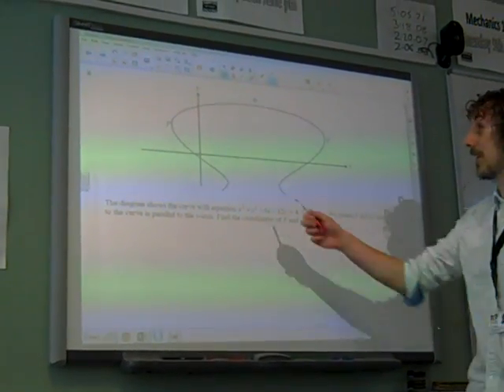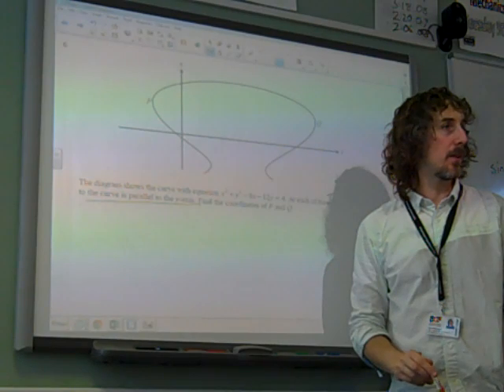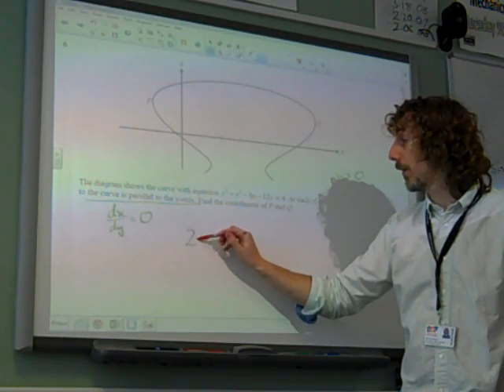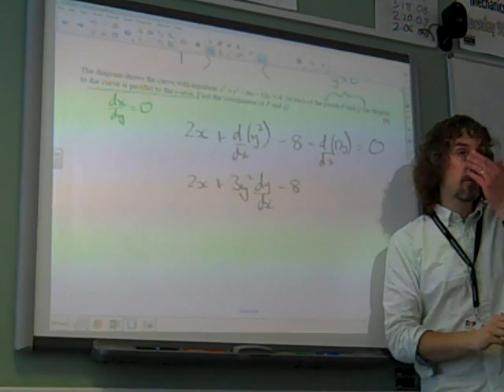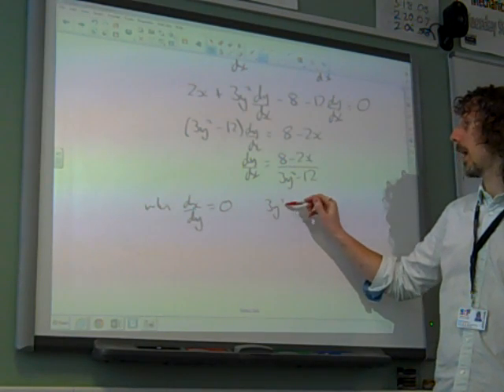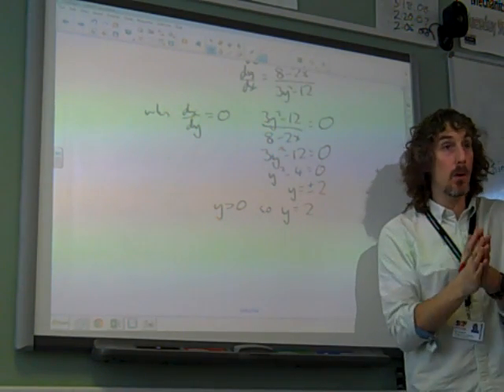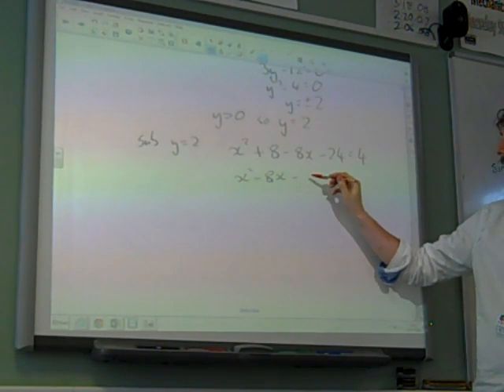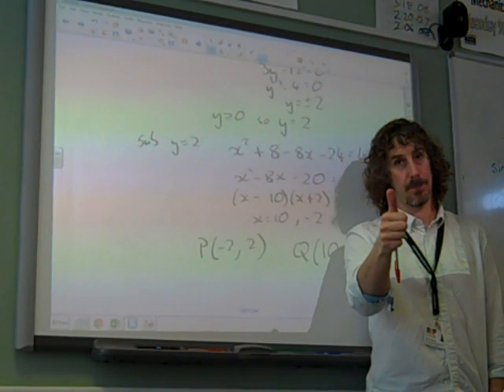C4 Implicit Differentiation OCR Summer 2014 q6